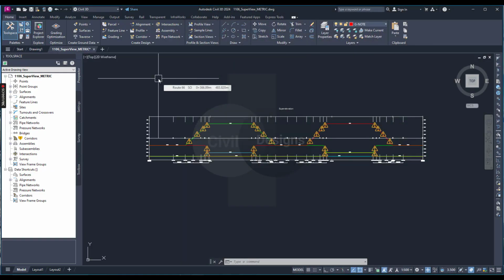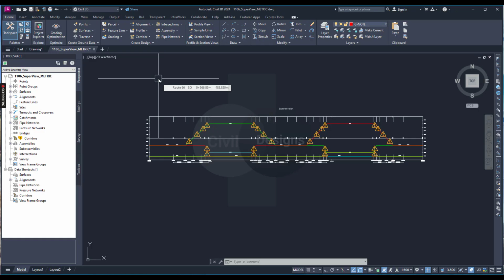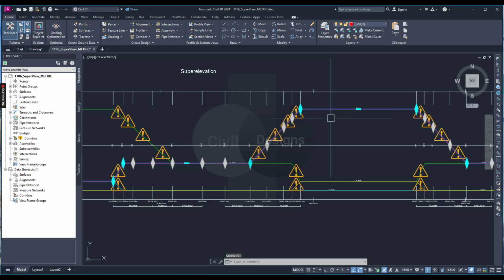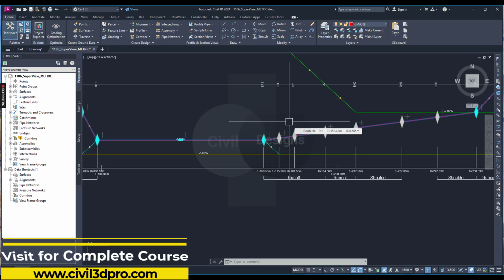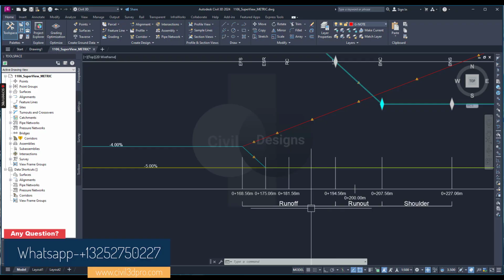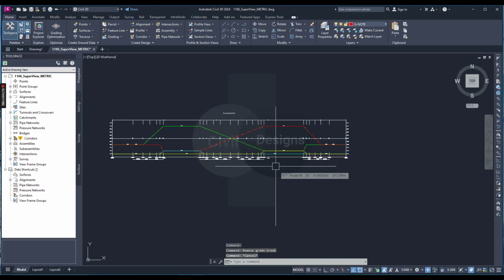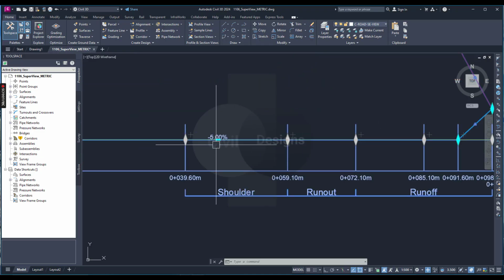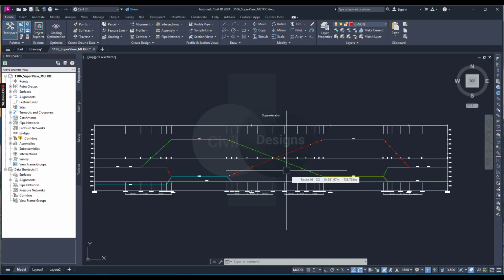How to Edit Superelevation View in AutoCAD Civil 3d | AutoCAD Civil 3d Complete Course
11.6B How to Edit Superelevation View in AutoCAD Civil 3d

Learn How to Edit Superelevation View in AutoCAD Civil 3D with this concise, step-by-step tutorial by Civil 3D Pro from Civil Designs. You'll learn how to edit data in superelevation view, how to create superelevation in Civil 3D, how to calculate superelevation in Civil 3D, how to apply superelevation in Civil 3D, and how to set superelevation band in Civil 3D for accurate roadway design.

This Civil 3D project also covers edit superelevation in Civil 3D, superelevation slope labels plan view Civil 3D, superelevation for road design in Civil 3D, how to design superelevation for road design in Civil 3D, and essential Civil 3D superelevation workflows to improve your land development and transportation design skills.